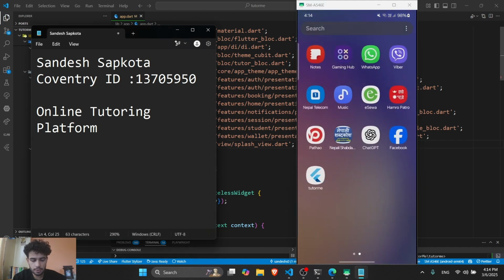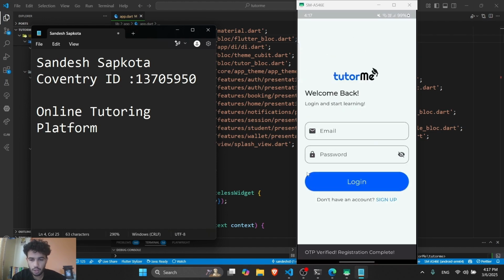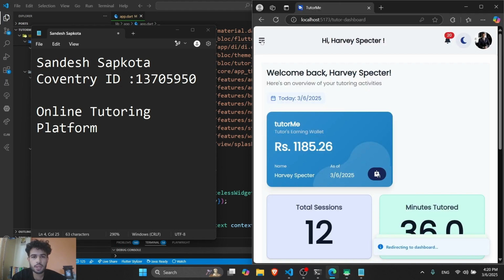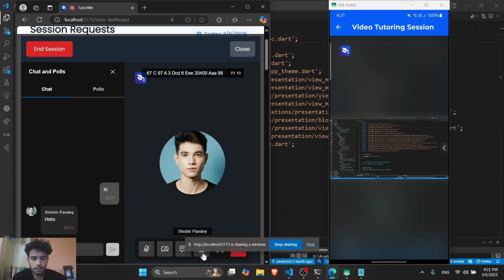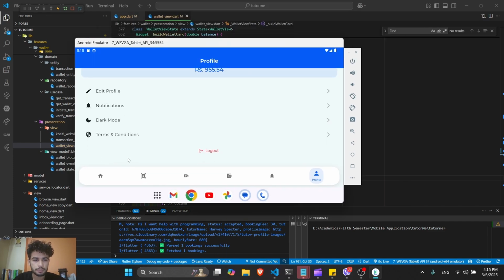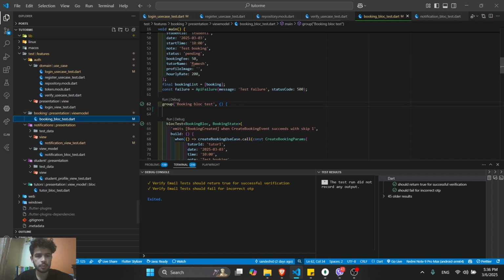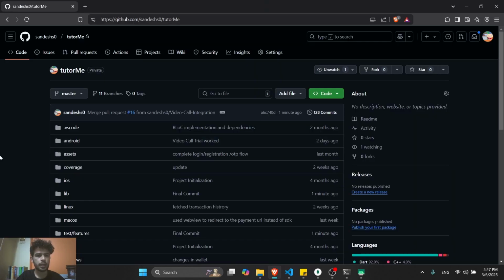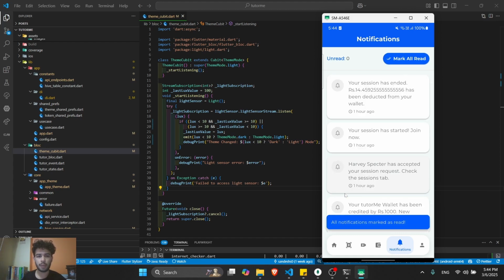Mobile Application Development || TutorMe || Sandesh Sapkota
Chapters
0:00 Start
1:30 Payment using Khalti
2:40 Video Call with Tutor
3:50 Tablet View
5:02 Testing
7:06 Sensors: Accelerometer & Light Sensor